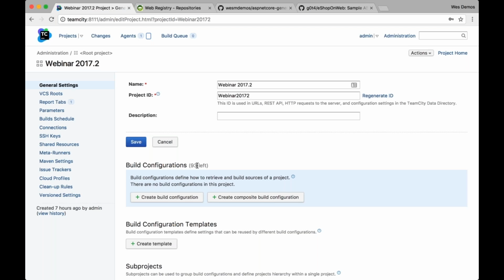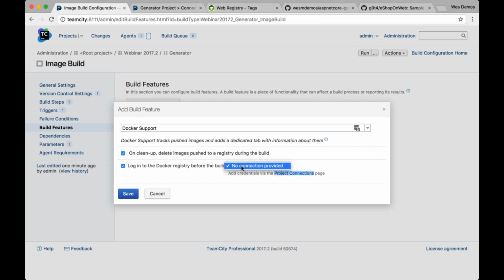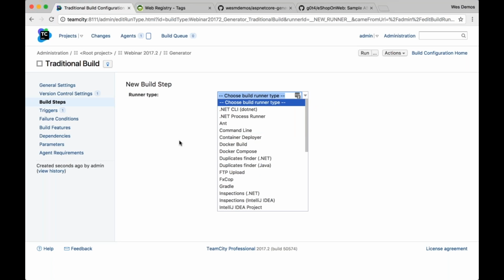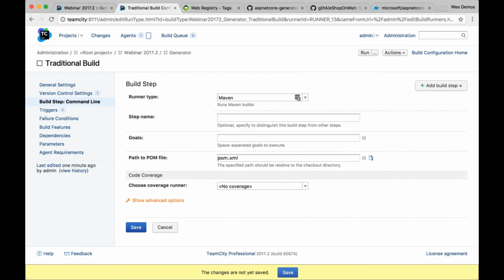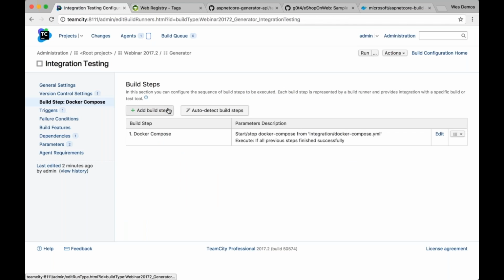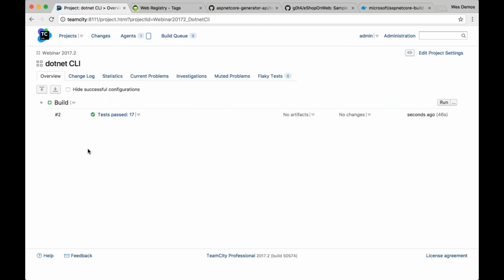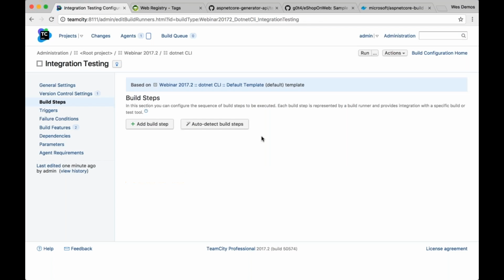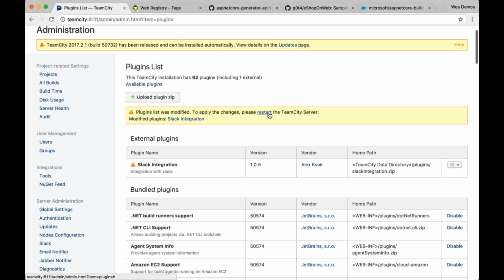What's New in TeamCity 2017.2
In this webinar, Wes Higbee covers some of the major features of the latest TeamCity 2017.2 release. He demonstrates how the Docker-specific build runners and the new Docker support build features work; the built-in .NET CLI support for building the .NET Core projects; the new composite builds for aggregating build results; as well as the default and multiple templates.

2:35 Building a Docker image using the Docker Build build step
7:19 Pushing the Docker image to a registry
10:40 Docker Support build feature
18:06 Build agent support of Docker configuration parameters
19:36 Docker wrapper
31:32 Docker Compose build steps
42:43 .NET CLI (.NET build, .NET test)
49:30 Multiple templates
59:44 Composite build configuration
1:05:10 Quick overview of automatic update and the Plugins list

Category: Webinars